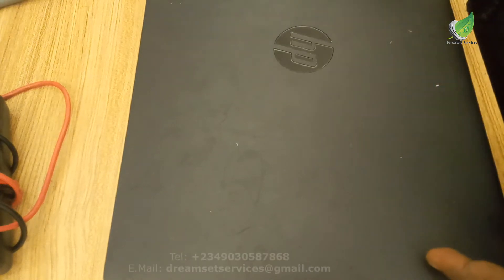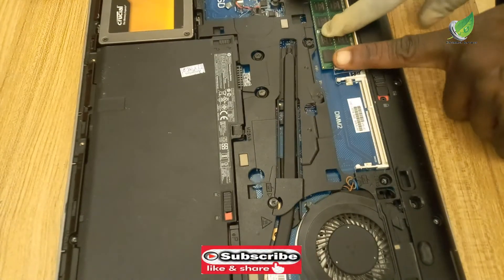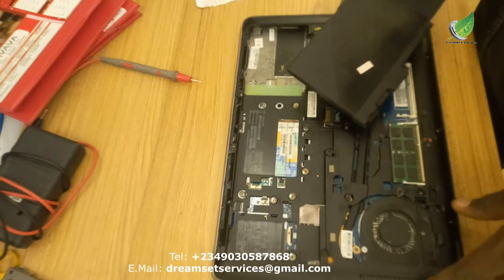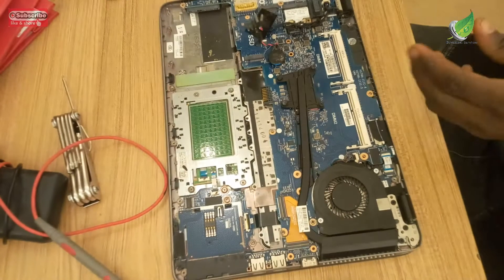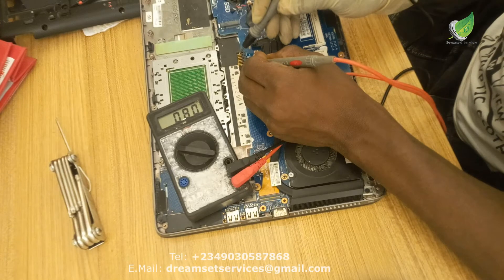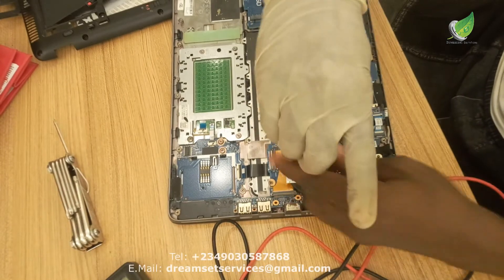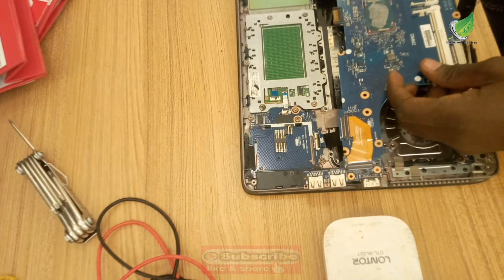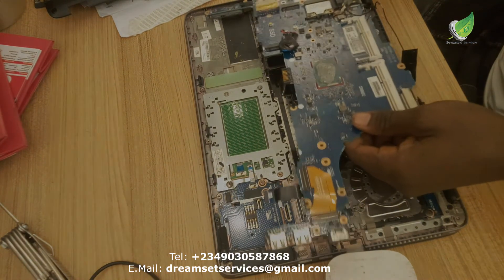HP Elitebook 840 No Power Motherboard Trouble-shooting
The causes of HP EliteBook PC Power Issues are:
1. static charge: Press and hold the power button for 30 seconds
2. bad Power: Replace the Power Switch/Power Adapter
3. power Switch IC: Replace the IC that controls the power Switch.
4. Bad Processor: Replace the Processor.
This Repair Procedure can work for any HP EliteBook PC Like:
EliteBook 720 G2
EliteBook 740 G2
EliteBook 750 G2
EliteBook Revolve 810 G3
EliteBook 820 G2
EliteBook 840 G2
EliteBook 850 G2
EliteBook Folio 1020 G1
EliteBook Folio 1040 G2
EliteBook 725 G3
EliteBook 745 G3
EliteBook 755 G3
EliteBook 820 G3
EliteBook 840 G3
EliteBook 850 G3
EliteBook Folio G1
EliteBook 1030 G1
EliteBook 1040 G3
EliteBook 725 G4
EliteBook 745 G4
EliteBook 755 G4
EliteBook 820 G4
EliteBook 840 G4
EliteBook 850 G4
EliteBook 840r G4
EliteBook x360 1020 G2
EliteBook x360 1030 G2
EliteBook 1040 G4
HP Elite x2 1012 G2
Elite x2 1012 G2
EliteBook 735 G5
EliteBook 745 G5
EliteBook 755 G5
EliteBook x360 830 G5
EliteBook 830 G5
EliteBook 840 G5
EliteBook 850 G5
EliteBook x360 1030 G3
EliteBook x360 1040 G5
EliteBook 1050 G1
HP Elite x2 1013 G3
EliteBook 735 G6
EliteBook 745 G6
EliteBook x360 830 G6
EliteBook 830 G6
EliteBook 840 G6
EliteBook 850 G6
EliteBook x360 1030 G4
EliteBook x360 1040 G6
EliteBook x360 830 G7
EliteBook 830 G7
EliteBook 840 G7
EliteBook 850 G7
EliteBook 835 G7
EliteBook 845 G7
EliteBook 855 G7
EliteBook x360 1030 G7
EliteBook x360 1040 G7
EliteBook x360 830 G8
EliteBook 830 G8
EliteBook 840 Aero G8
EliteBook 840 G8
EliteBook 850 G8
EliteBook 835 G8
EliteBook 845 G8
EliteBook 855 G8
EliteBook x360 1030 G8
EliteBook x360 1040 G8
HP Elite x360 830 G9
HP Elite x360 1040 G9
HP Elite x360 830 G10
HP Elite x360 1040 G10
HP Elite x360 830 G11
HP Elite x360 1040 G11
HP Dragonfly Pro Chromebook
HP Dragonfly Pro
HP Dragonfly G4